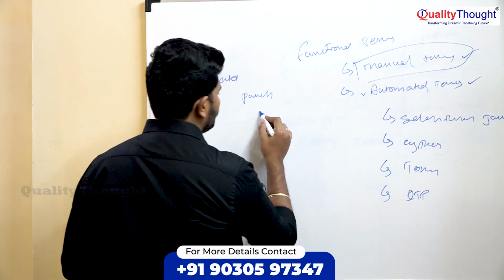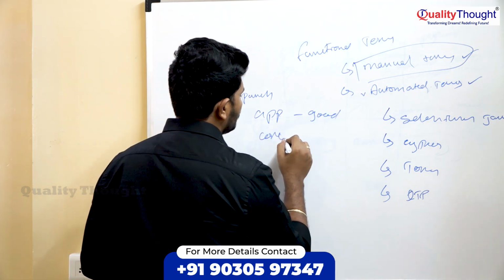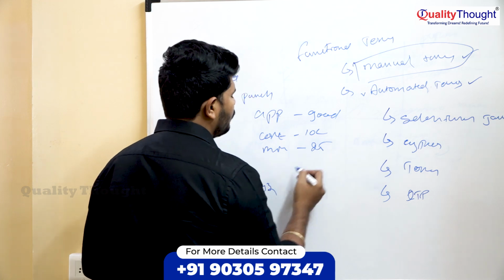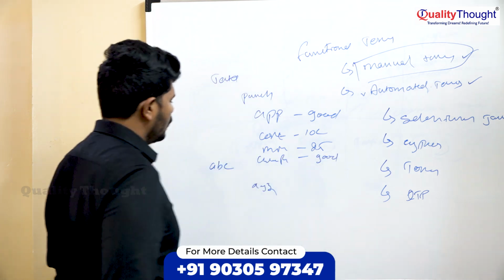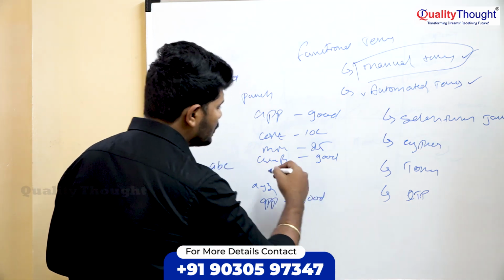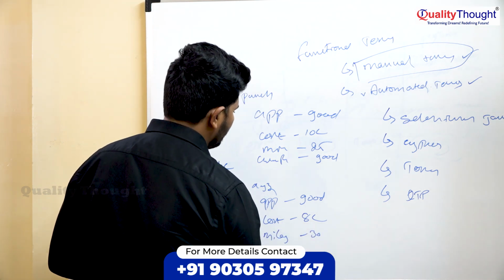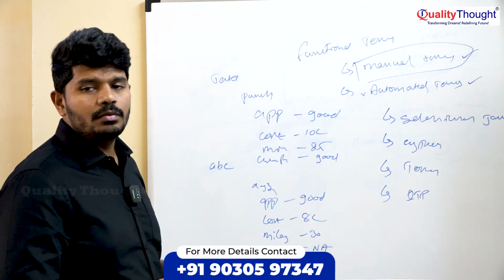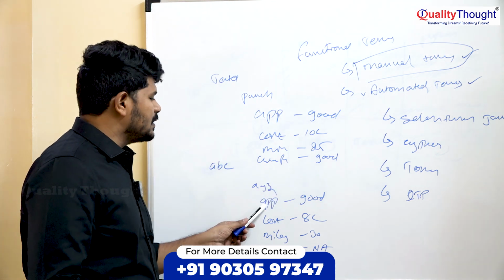Software Tester Vs Developer Comparison | Salary Revealed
Welcome to our video where we will be discussing the differences between a software tester and a developer. We will dive into the roles and responsibilities of each job, as well as compare their salaries. This video is perfect for anyone considering a career in the tech industry or for those who are simply curious about these two roles. Our expert panel will break down the skills and qualifications needed for each position, as well as provide insight on which path may be more suitable for you. Join us as we uncover the truth about software testers and developers in terms of job satisfaction, demand, and growth opportunities.